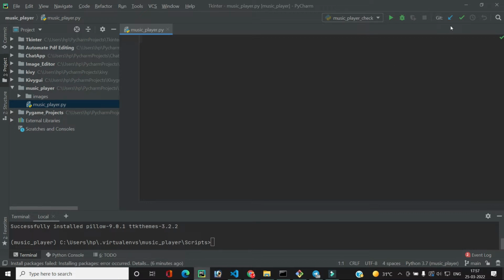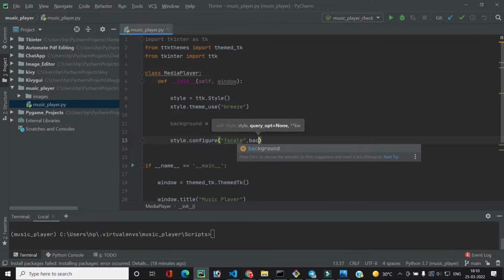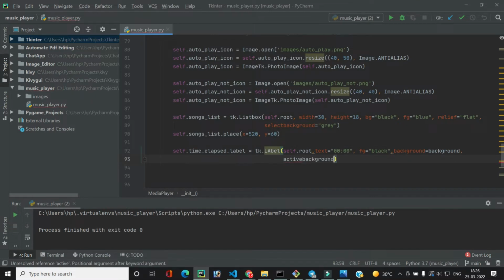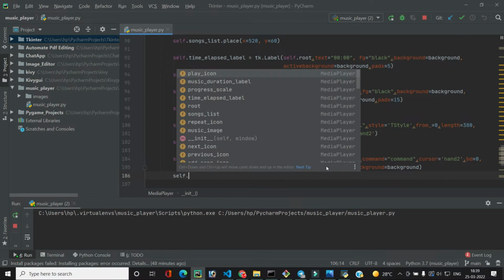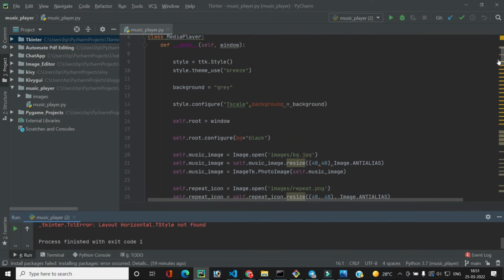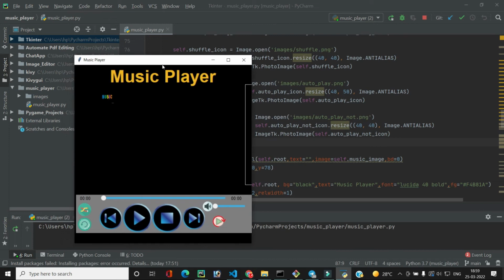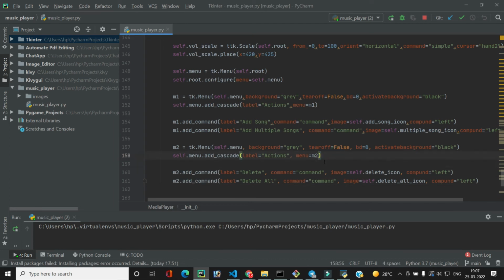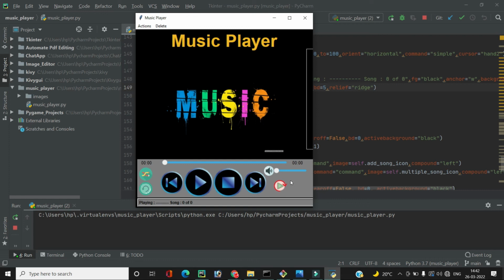#1 Creating The Frontend | Music Player In Tkinter | Tutorial on music player using tkinter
Hi everyone,
I have created music player in python using tkinter module and I will be uploading the tutorial video on this project.
In this tutorial series ,this is the first video in which I have shown how to code the frontend of the application.